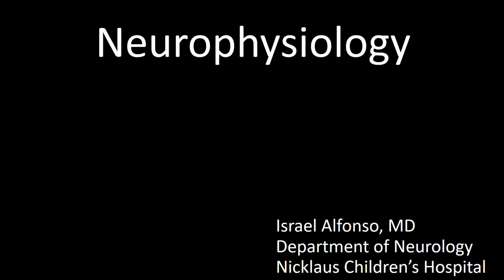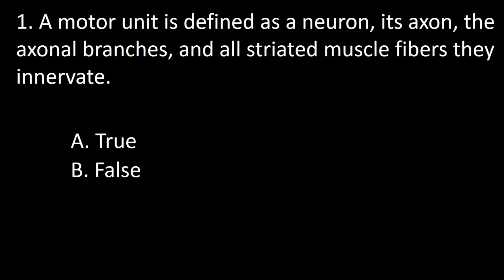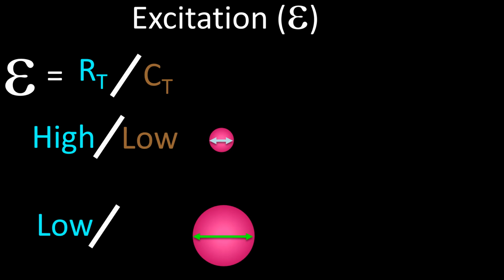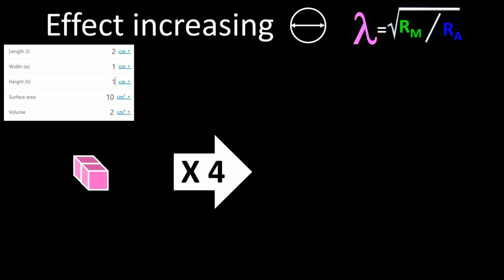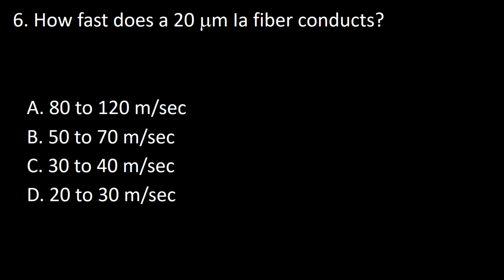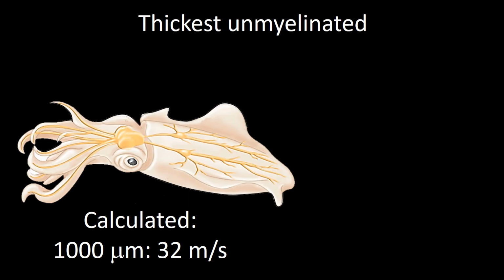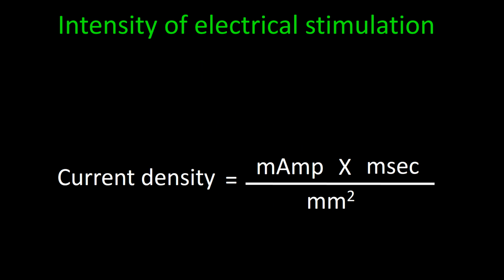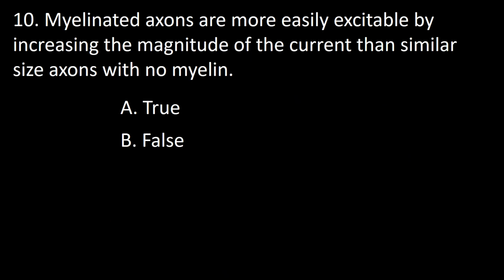Nerve and muscle. Physiology 4